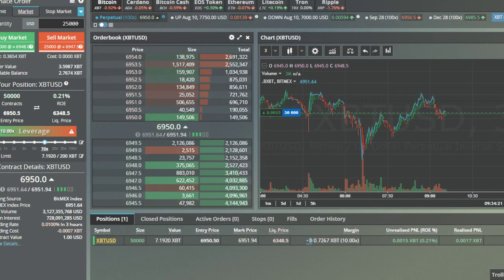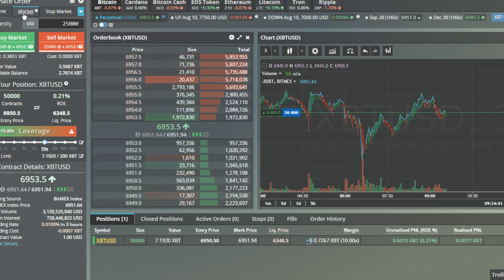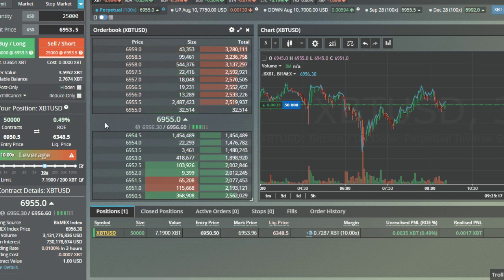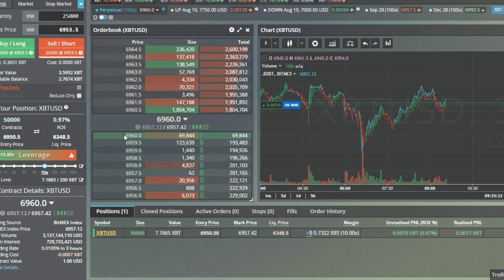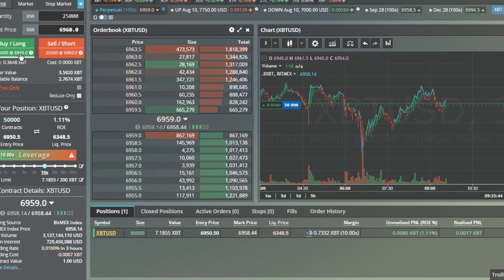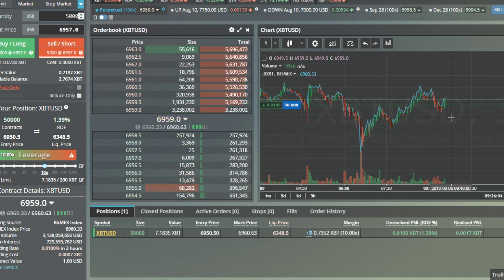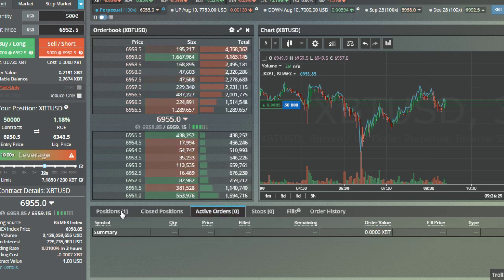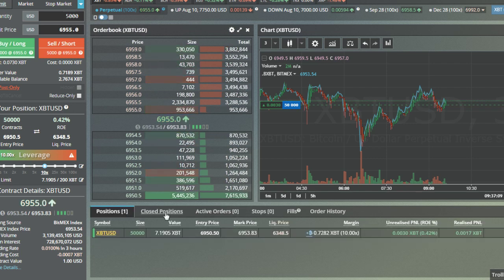Eliminating Bitmex Fees